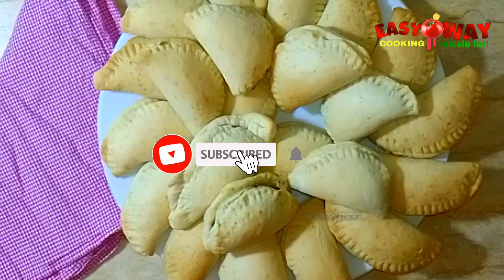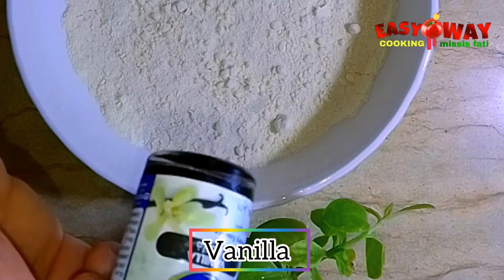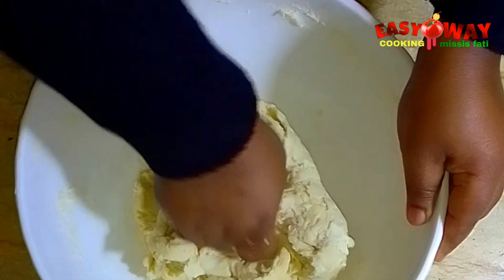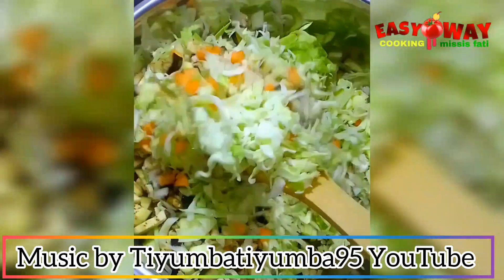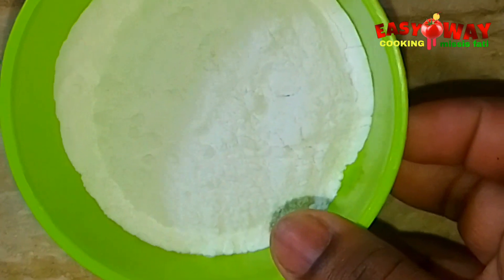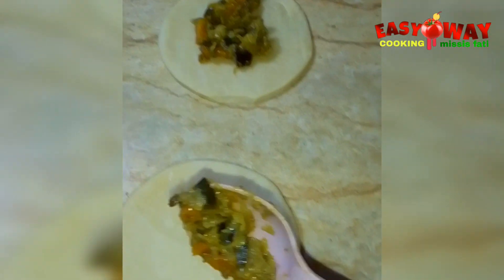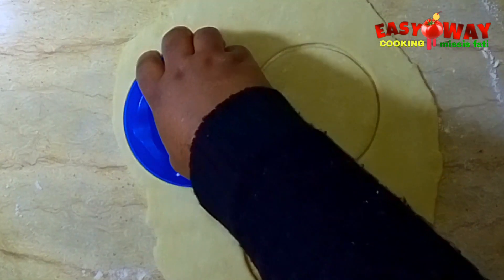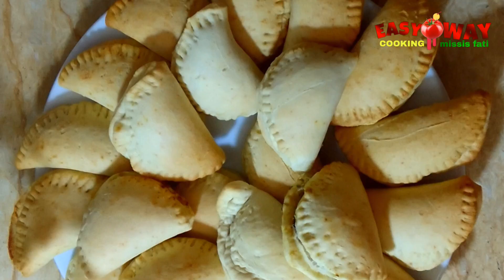vegetable pie 🍆🥕🥦🥒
Flour
Baking powder
Salt
sugar
butter
Vanilla
cabbage
Cauliflower
onion
carrot
bninjal
Zucchini